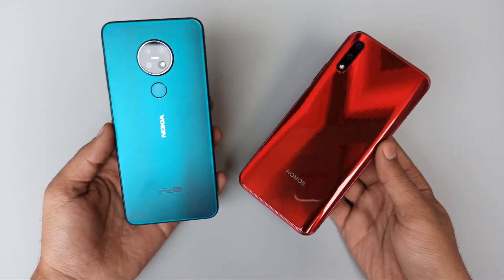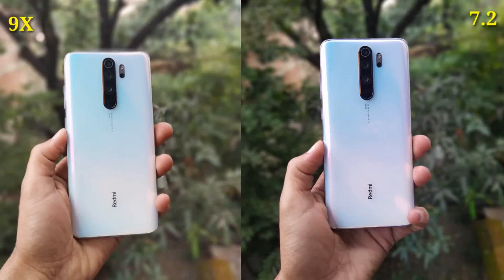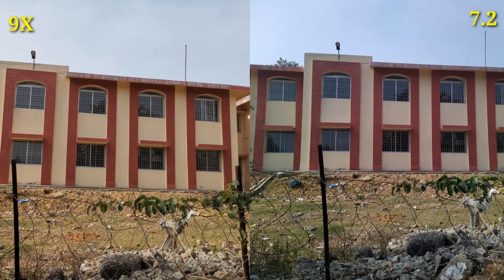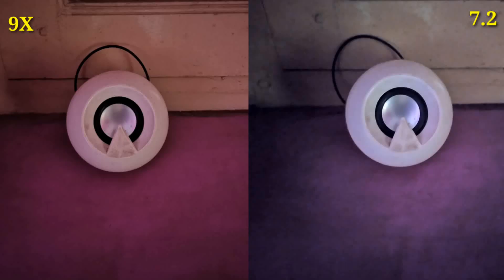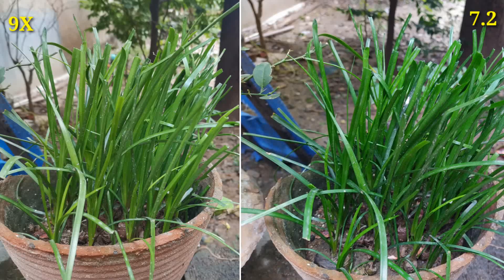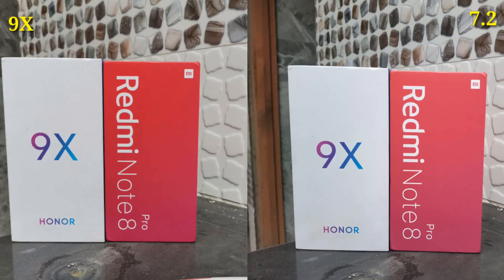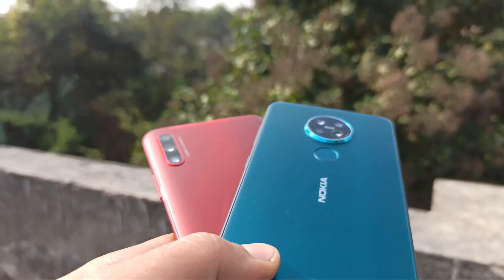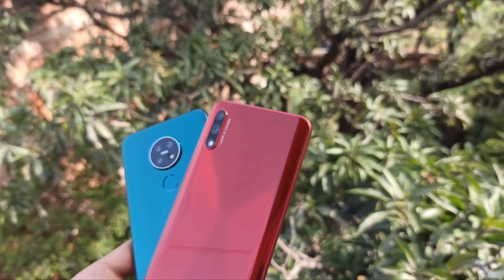NOKIA 7.2 VS HONOR 9X CAMERA COMPARISON!!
Camera test between Redmi note 8 pro vs honor 9X.

TOP 10 SMARTPHONE UNDER ₹18000 ($250)

2-The Realme 3 Pro

4-Vivo Z1 Pro

5-Samsung M30

6-Oppo A9

7-Mi A3

8-Realme X

10-Samsung M30s

It's the unboxing & review of type c earphone for Xiaomi mi A2